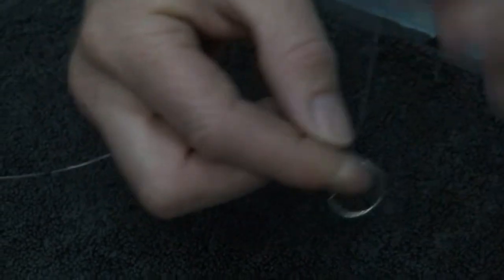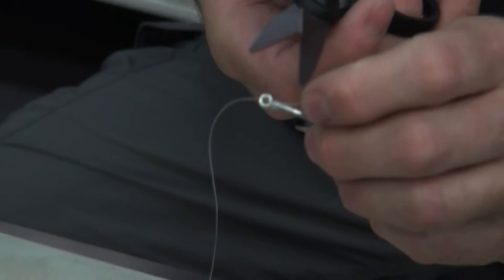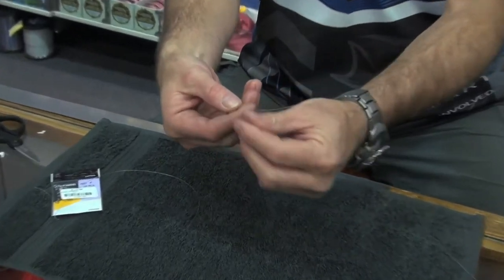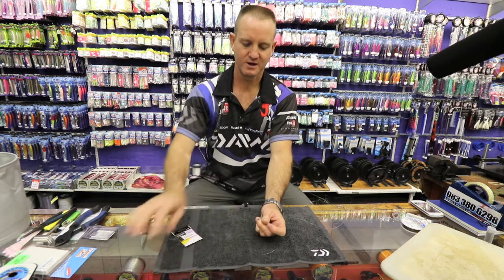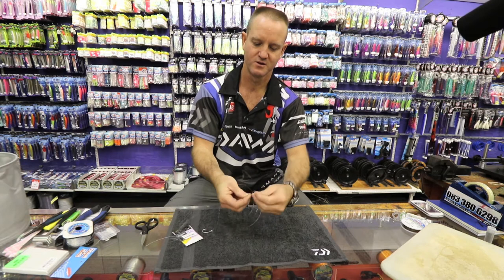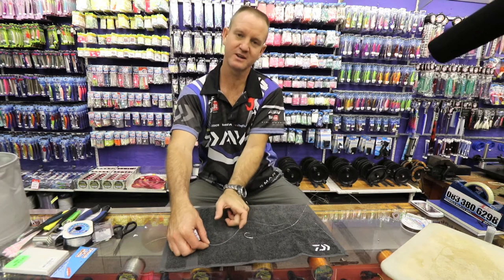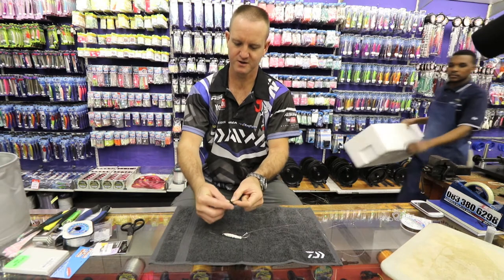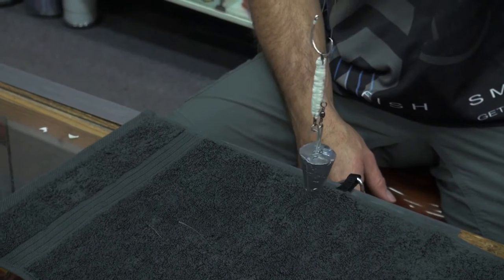Edible Circle Hook Trace & Snelling the Hook | ASFN Baits & Traces